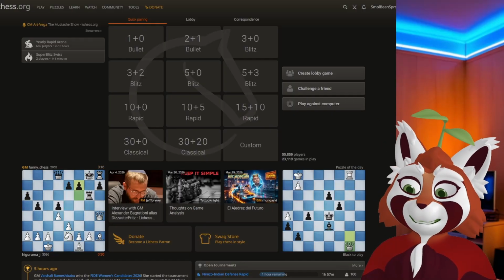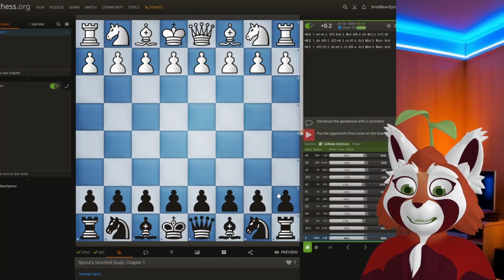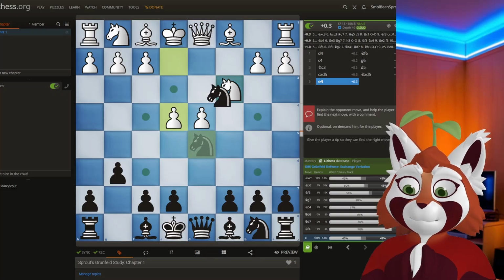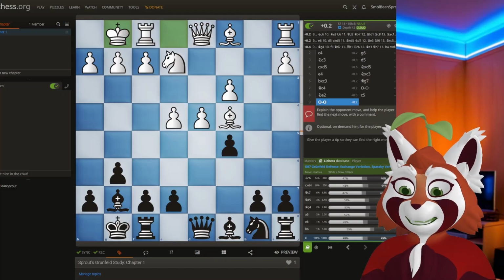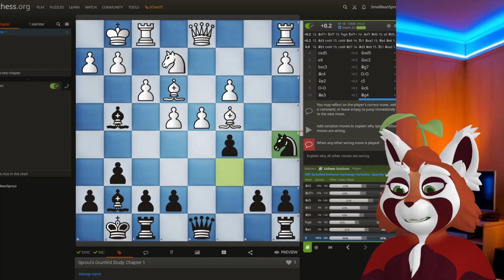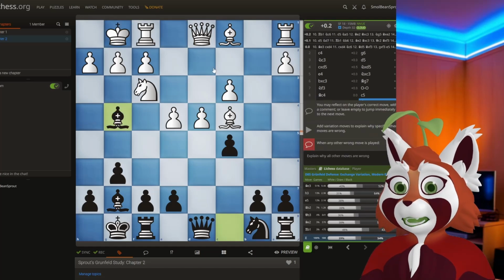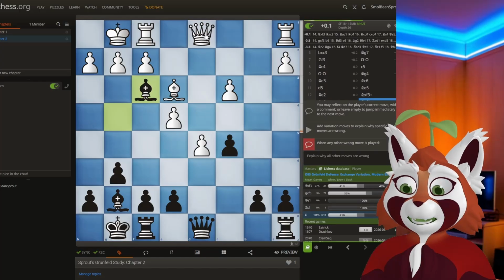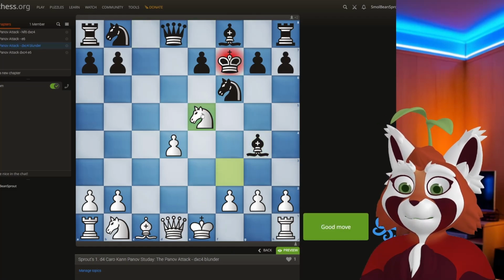Create Your Own Chess Opening Studies to Crush Your Opponents!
In this educational video, we will be showing how you can use lichess studies to dramatically level up your opening knowledge.

🎯 Topics Covered:
• Chess improvement
• Setting up interactive studies to increase understanding of openings
• How to use the lichess player database to inform your studies

Study like a red panda! I hope this video helps you on your chess improvement journey. If it does, shoot me a comment and let me know!